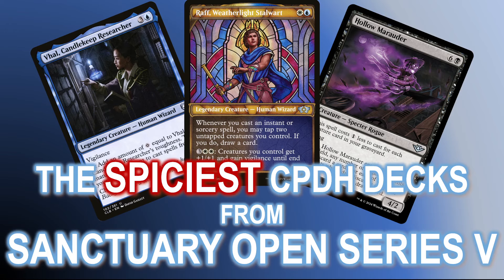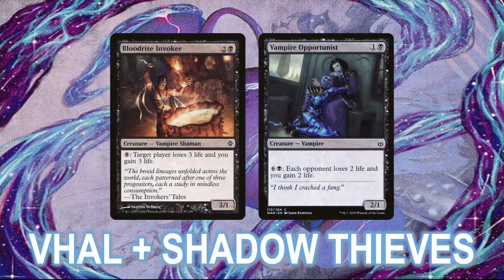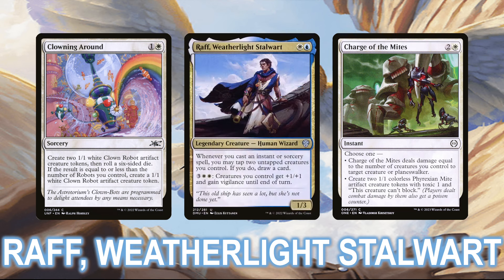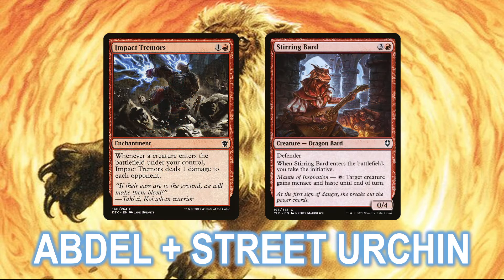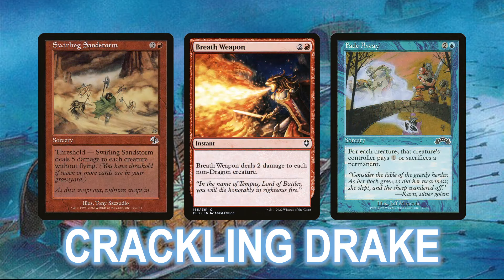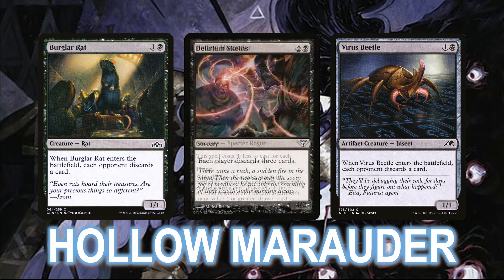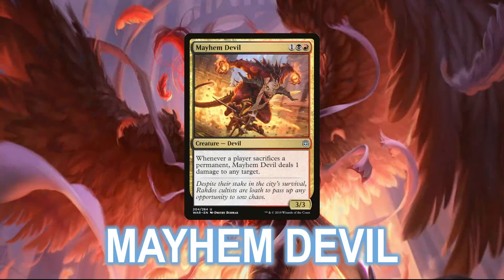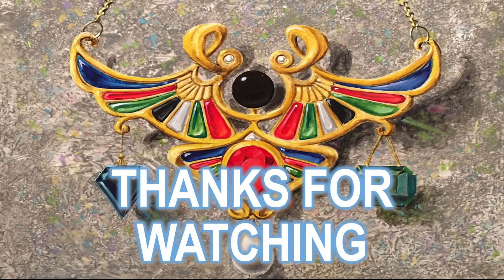The Spiciest Competitive Pauper EDH Decks from Sanctuary Open V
The Sanctuary Open Series V tournament took place on May 18th, 2024. These are the coolest decks that got at least one win during the event!

and to find out more about upcoming events in the SanctuaryPDH Discord, you can find all the information you need